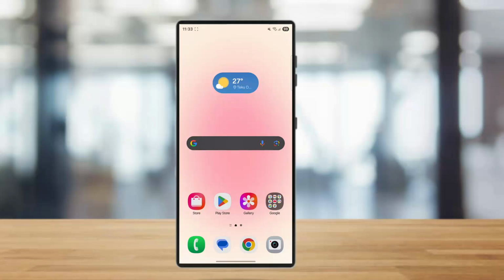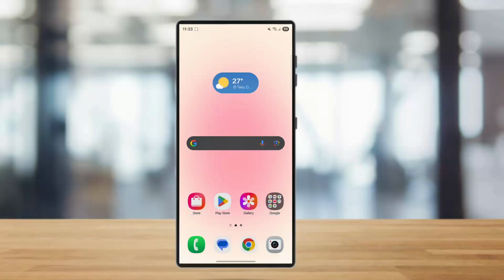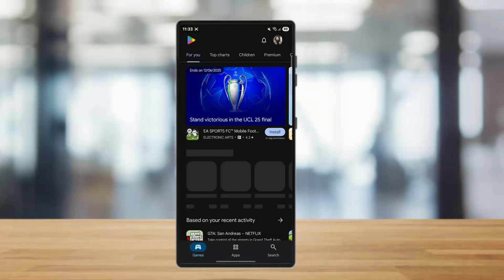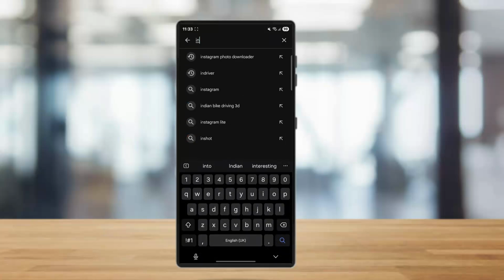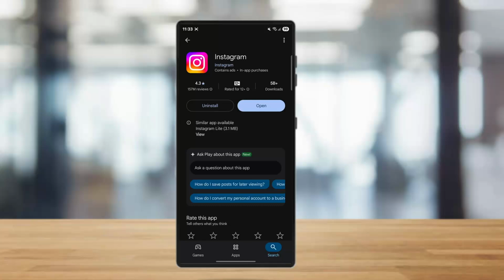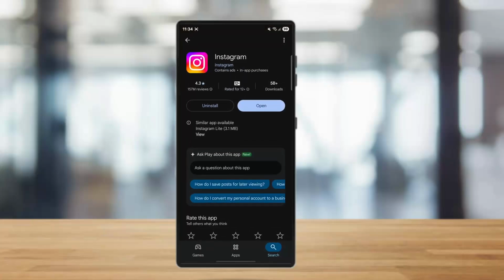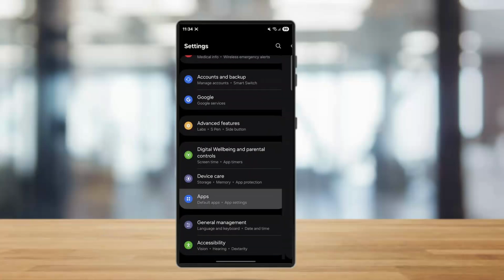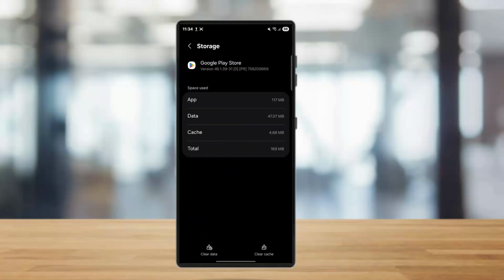How To Fix Instagram Not Updating !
Today, we’re going to discuss how to fix the Instagram app not updating to its latest version. This is a common issue for many users, but don’t worry — we’ll show you some simple steps to resolve it. So without wasting any more time, let’s get straight into the video.

First, open your device’s app store. If you’re using an iPhone, open the App Store, and if you’re on an Android device, open the Google Play Store. Once there, type Instagram into the search bar to find the app.

Next, check if you see an Update button instead of Open. If the update button is available, simply tap it to install the latest version of Instagram. This should update your app to the newest release.

If the issue still persists, try clearing the cache and data of your Play Store (Android users only). To do this, go to your phone’s Settings, then the Apps section. Find Google Play Store, tap on it, and select Storage. From there, tap Clear Cache and Clear Data to refresh the app.

That’s it! After following these steps, your Instagram app should update without any problems. I hope you found this video helpful. We’ll be back soon with more informative videos.